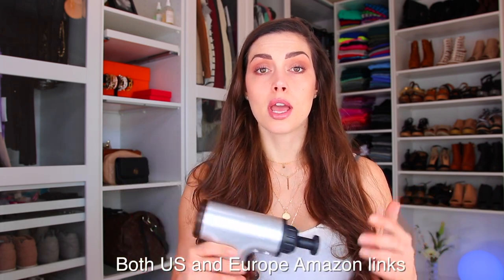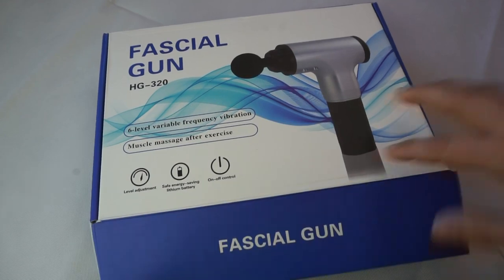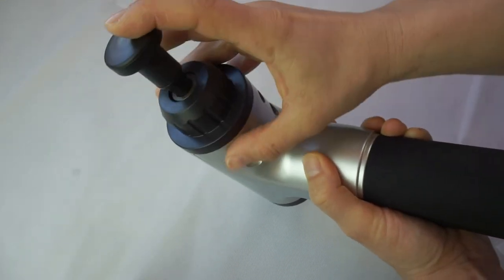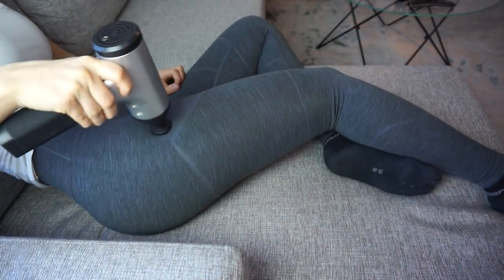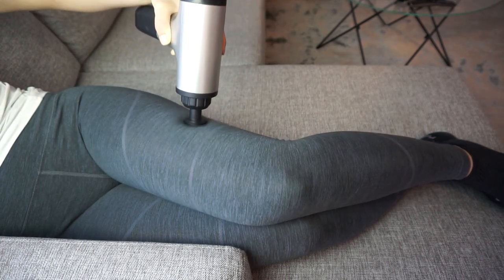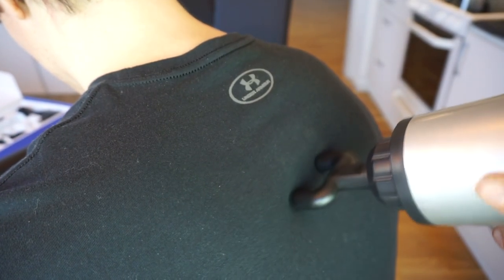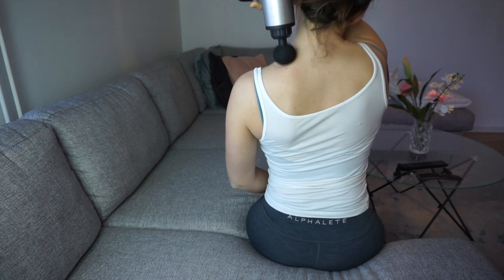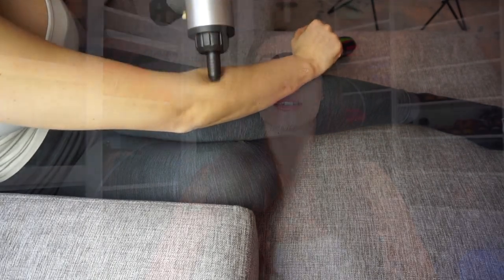Trying AMAZON FASCIAL MUSCLE GUN HG-320 💪🏼 Life changer or not?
So I have put this Muscle massage gun to the test to see if it is worth it. In this video you find all the details about this Amazon HG-320 Fascial muscle massage gun. How to use it, How it works and if it is a hit or a miss.

→ Leggings: Alphalete (not available anymore)

↓Aliexpress codes↓

Code: SS1CFDKJ

♡ My measurements ♡
Waist: 67cm
Tummy: 80cm (5 cm under belly button)
Hips: 103cm
Chest: 93cm
Under chest: 68 cm (for bra size guide)
Thighs: 58-59cm
Leg inner seam: 76 cm (down to lower ancle)